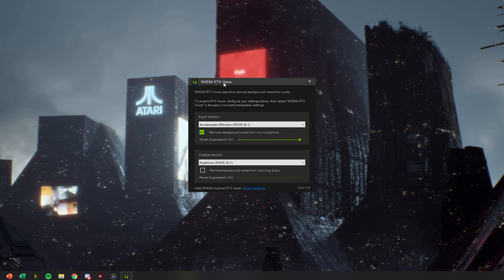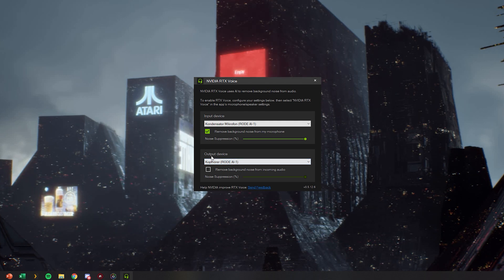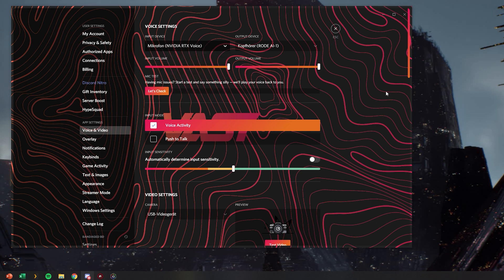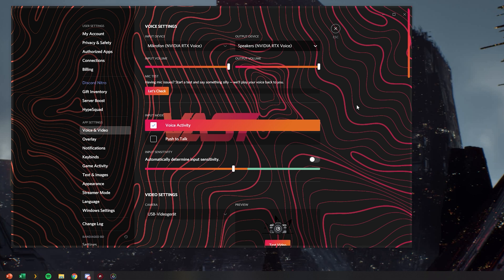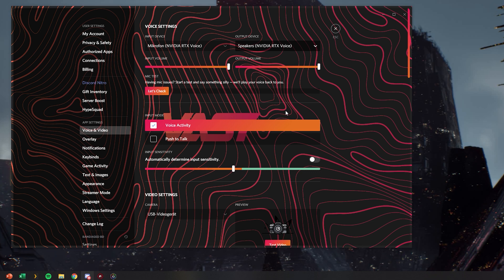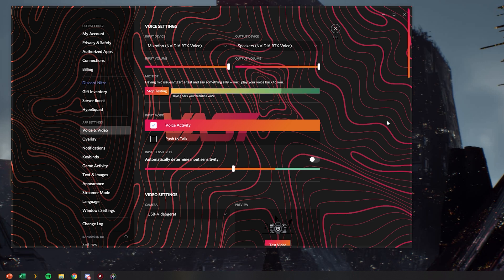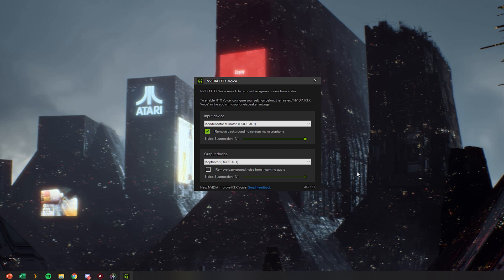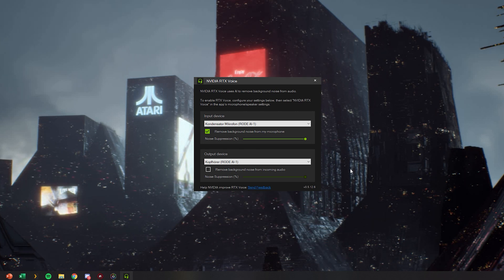HOWTO | INSTALL & CONFIGURE RTX VOICE WITH DISCORD | ENGLISH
Timestamps:
00:06 - Introduction.
00:20 - What is RTX Voice?
01:55 - Configuring RTX Voice.
02:50 - Configuring Discord.
05:00 - Final Words.